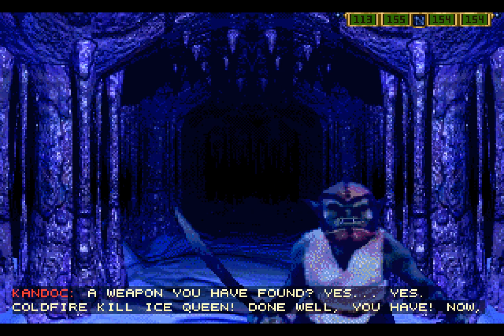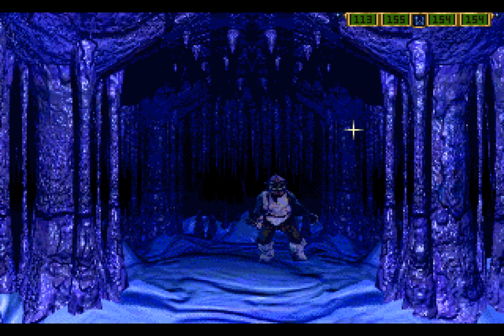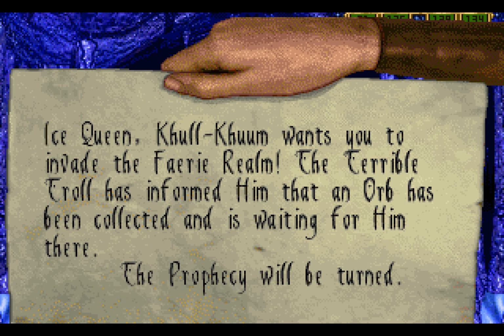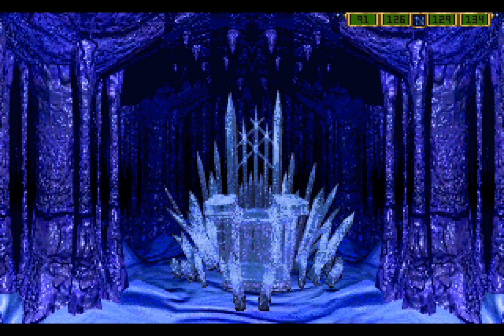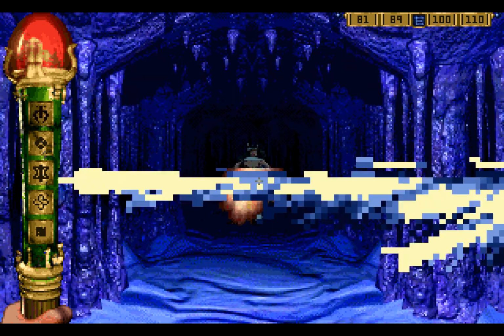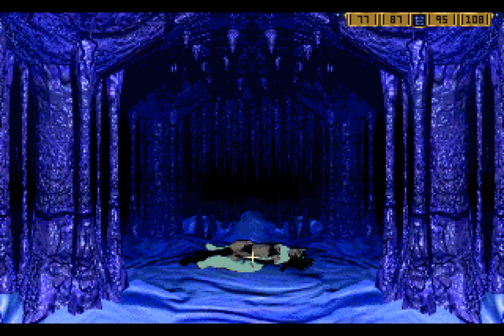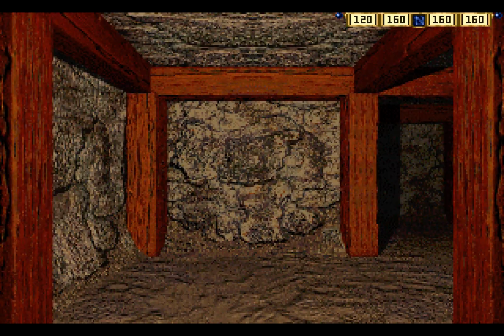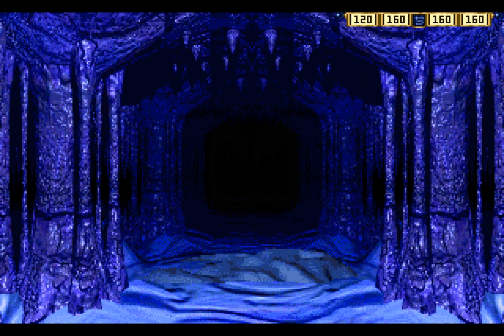Let's Replay Stonekeep #36: Facing the Ice Queen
Now that we've found the magical fire the king of the ice shargas told us about, it's time to put an end to the frosty reign of the Ice Queen once and for all. She's done much to make life a misery in the ice caverns along with imprisoning those unfortunate enough to enter into her domain like Nigel and Enigma. If she's working for Khull Khuum or not is irrelevant though it's safe to assume that either the two are at least on amicable terms or she's powerful enough to be able to oppose him on her own. The chances that she's going to let us pass through her realm unhindered were slim before we got the magical fire and with it they're practically non-existent, which means we have a boss fight on our hands.

We haven't had many boss fights in this game that were challenging enough to deserve that title. The two talking shargas in the Ruins of Stonekeep, the otyugh in the sewers, Gorda Khan, the undead warrior and the head troll were all boss encounters that were easily taken care of, but not the Ice Queen. Unlike all of them the Ice Queen has devastating magick and more importantly doesn't stay in one place if she doesn't have the advantage. The fight with her takes place in a large area with many branching paths that allow her to ambush you and the speed that she moves makes that all the more likely. Using the magical fire isn't required but is definitely advisable unless you want the fight to be even harder and even then, you still need to be on your toes. Buffing beforehand and having the right magick ready to counter her goes a long way to evening the odds but it's still a challenge, the first major threat we've faced in the game. She won't be the last but there aren't that many left after her.